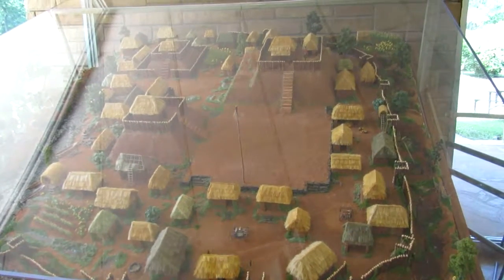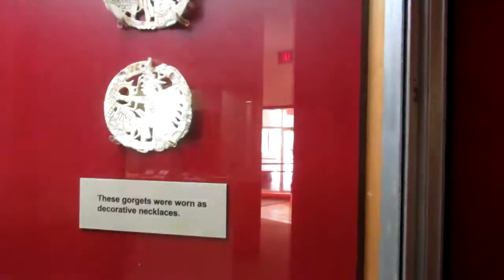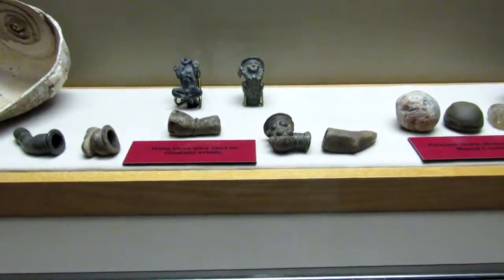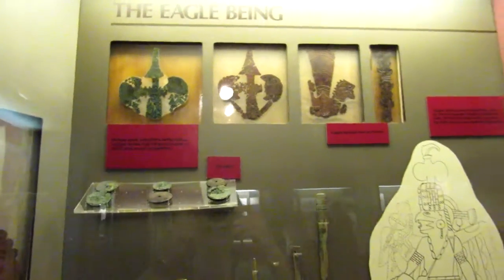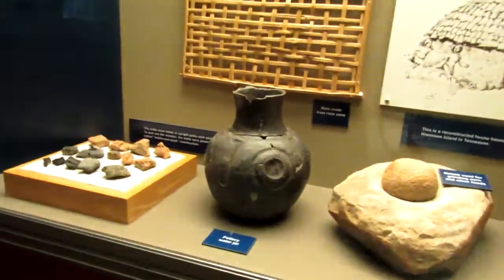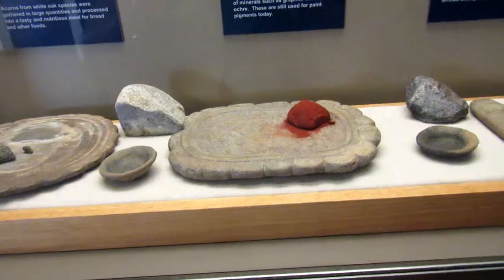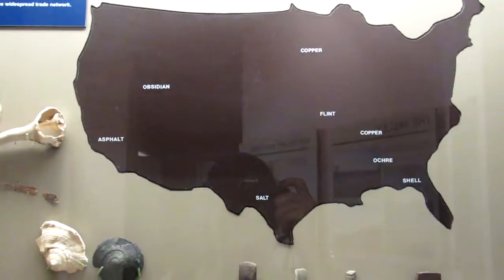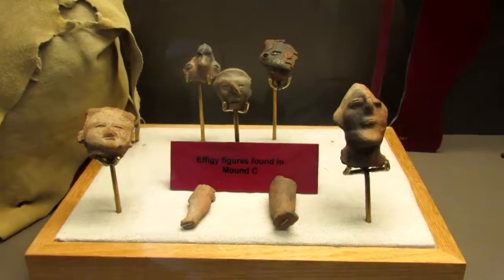Etowah Mounds Museum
A good look at what is inside the Etowah Mounds Museum in Georgia.  Look at the red haired effigy.  Ask Questions.